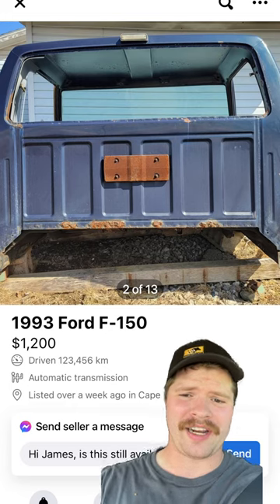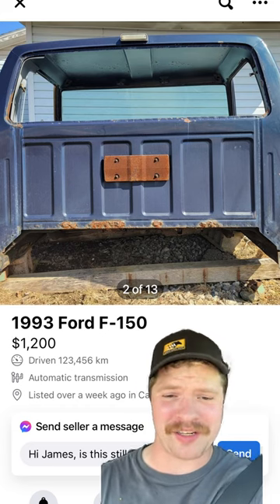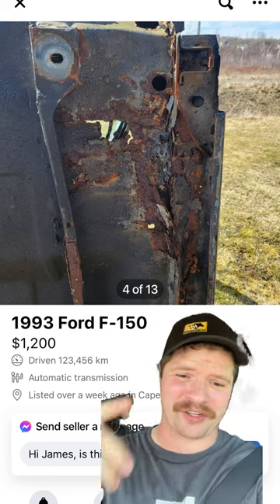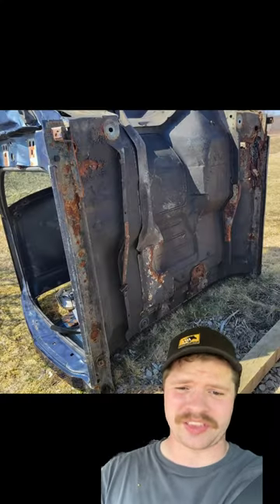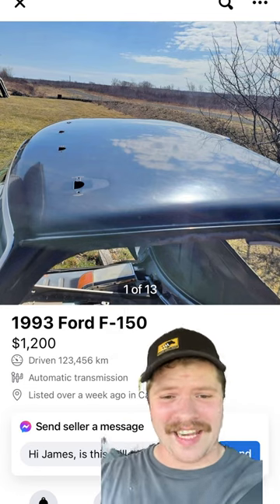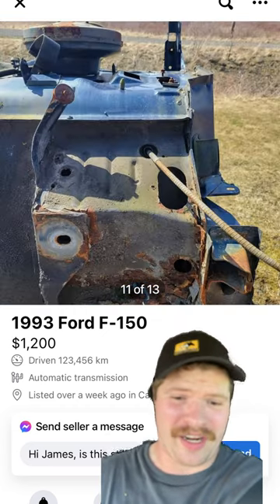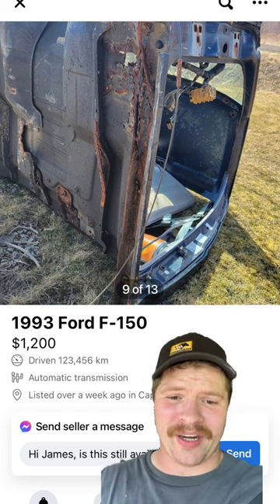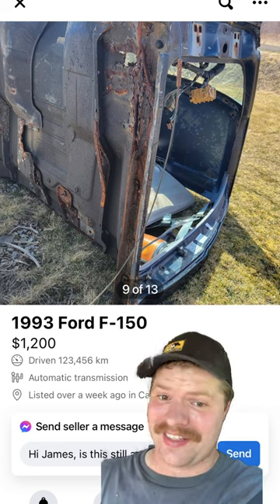Auto Prices crazier than a hairdresser named Brittany!